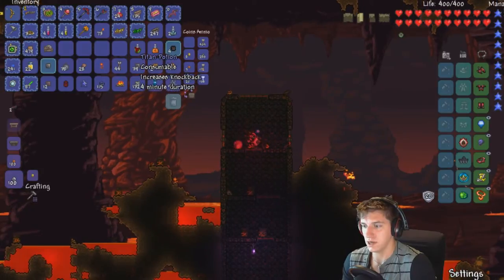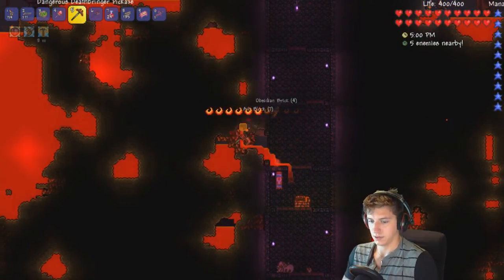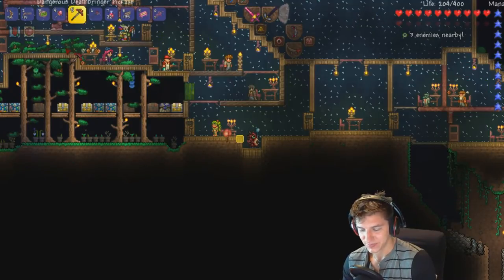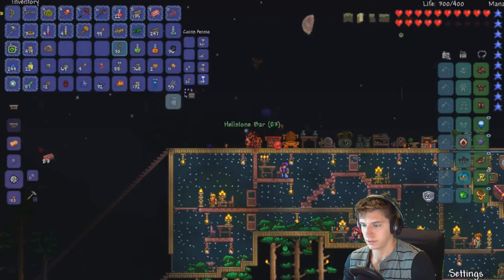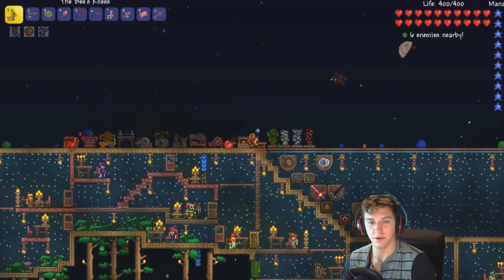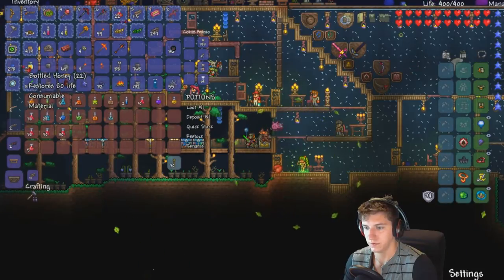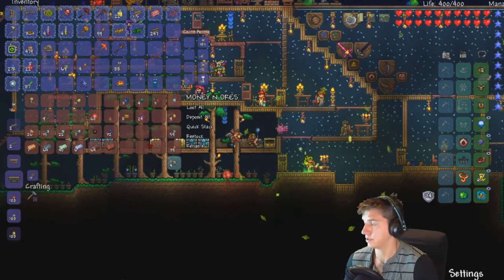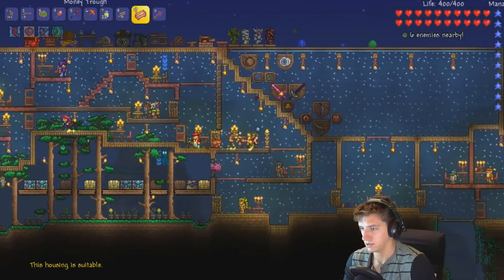Terraria 1.3 Expert Let's Play Part 19!: HELL ARMOR!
Hopefully you enjoy this series! I most certainly will and you should too cause you're awesome!

Patreons: David Ramos